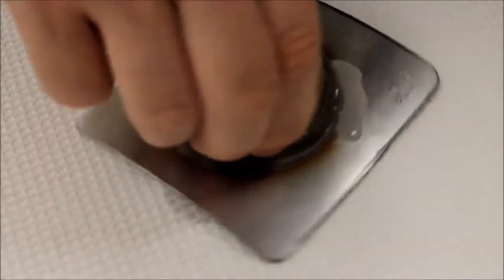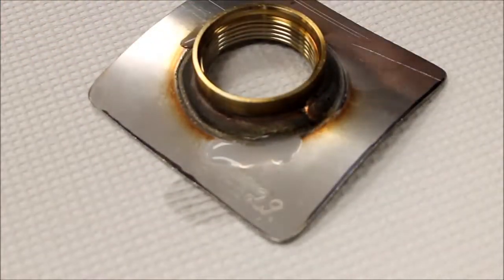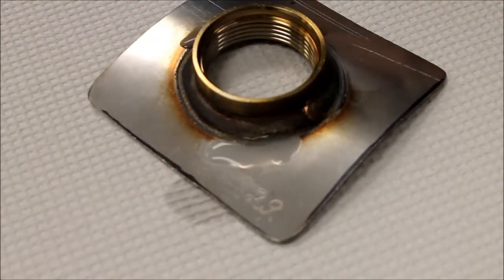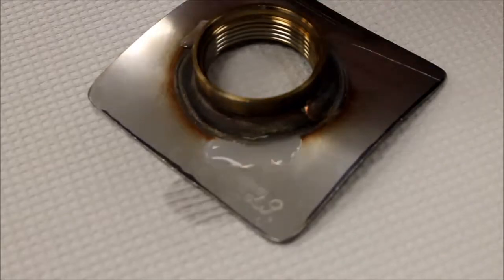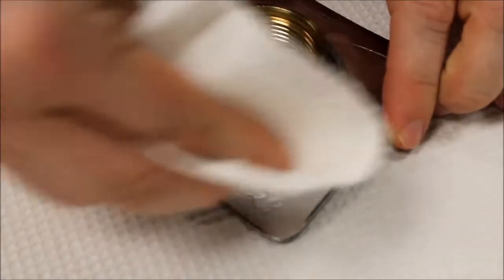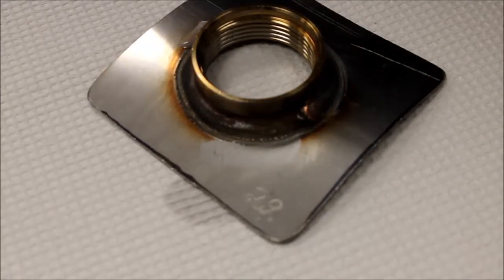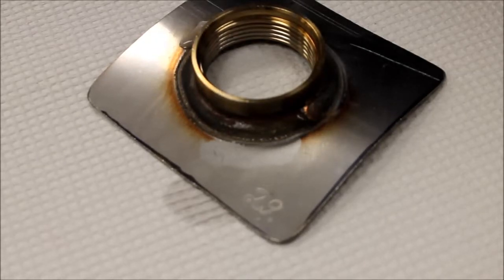Stellar Solutions Weld Wizard 9310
Demonstration of Stellar Solutions Weld Wizard 9310 acid paste product for low-hazard pickling and removal of weld heat discoloration on stainless steel. Visit us at citrisurf.com